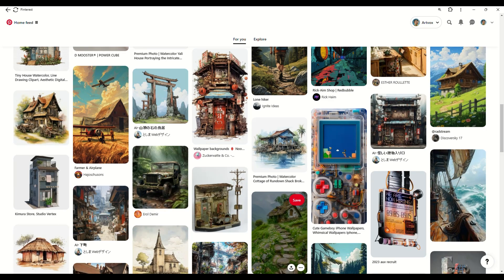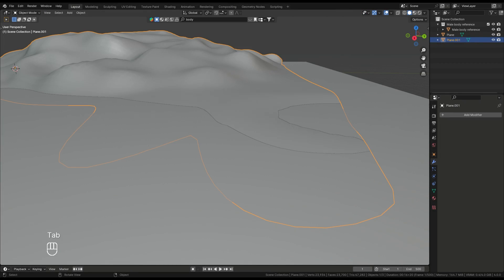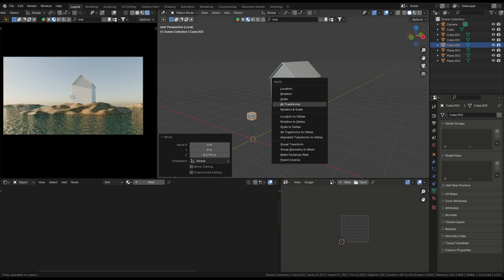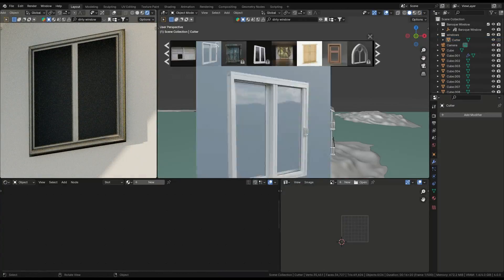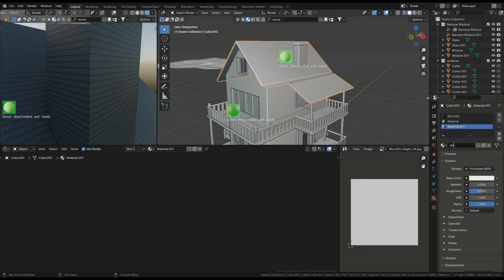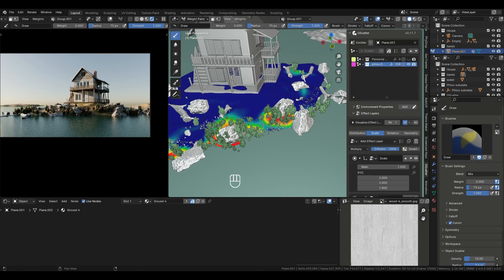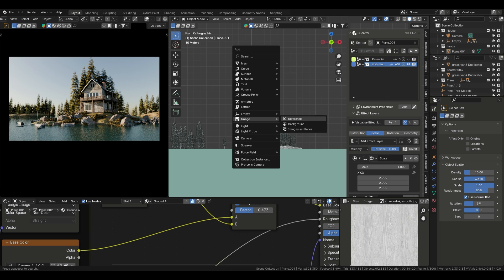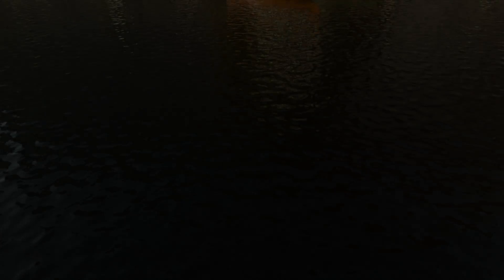How To Make Water House in Blender - Tutorial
Download addons for Blender

Use This Code To Get 20Coins : ARTVOX

 16gb Ram
 GTX 1650
 SSD M.2

Timecodes
0.00  Intro
0.18  Reference Images
1.00  Ground Modeling
2.21  House Modeling
4.56  UV & Textures
5.52  Grass & Objects
6.53  Trees & Lighting
7.55  Clouds & Fog
8.34  Compositing
9.19  Final Result
9.32  End